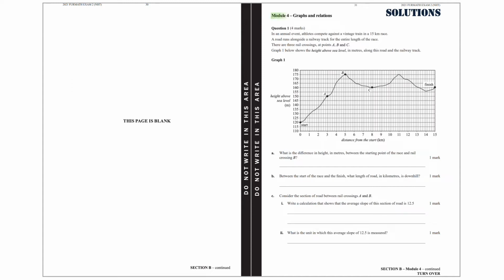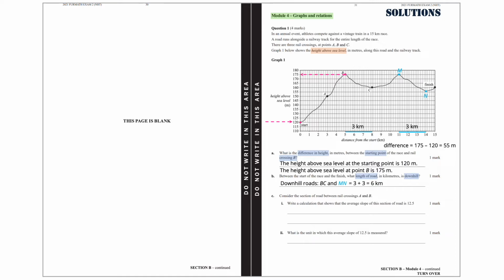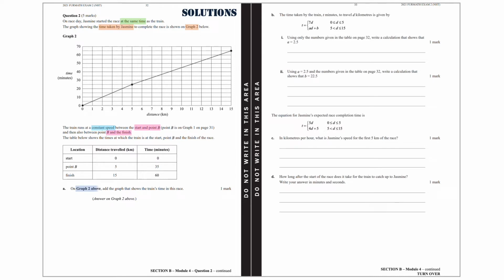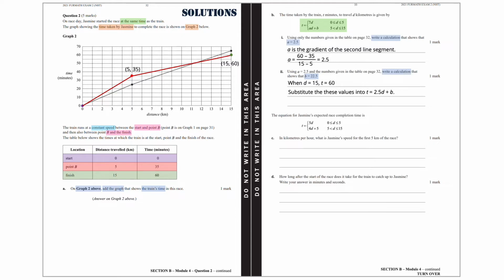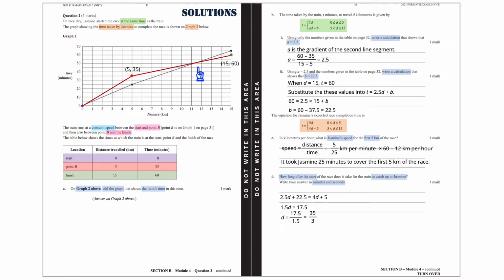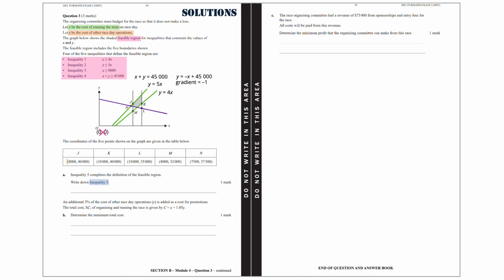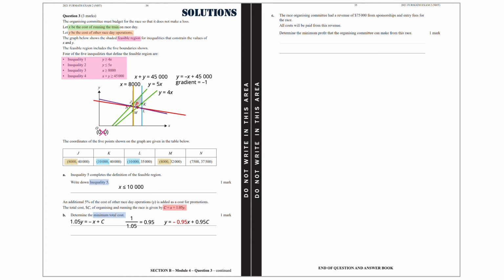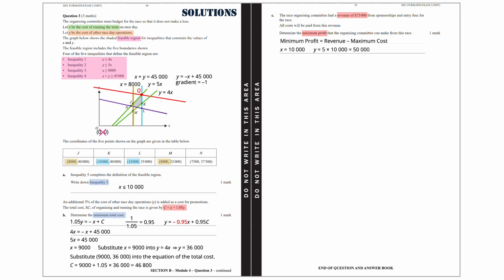Further Mathematics 2021NH VCAA Exam2B Module 4 Graphs and relations - Solutions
Suggested solutions to the Further Mathematics 2021Northern Hemisphere VCAA Exam2B Module 4 Graphs and relations